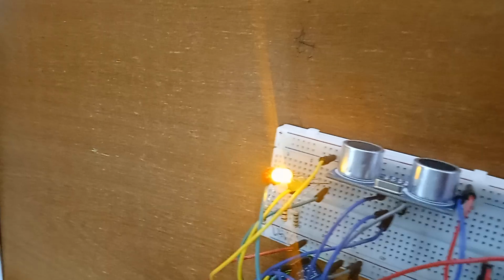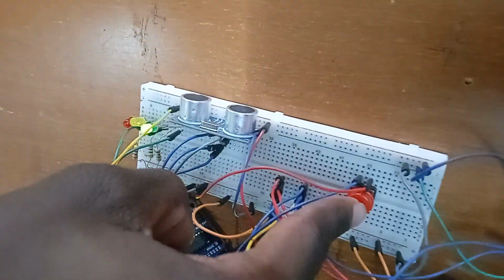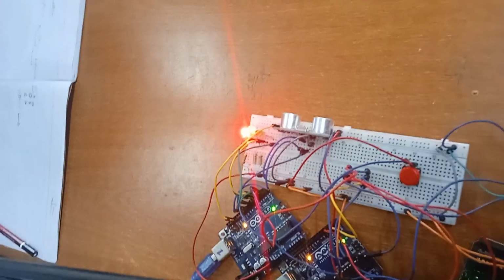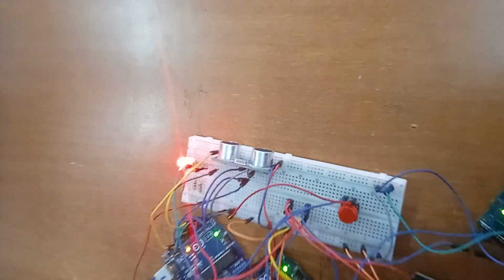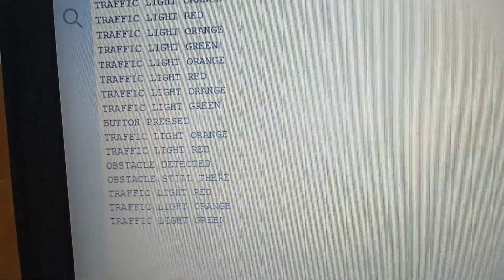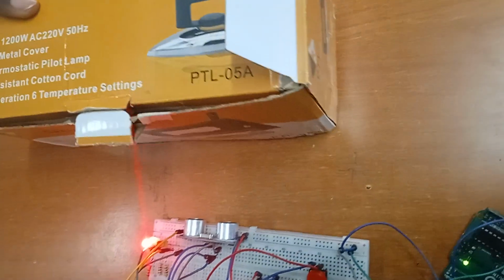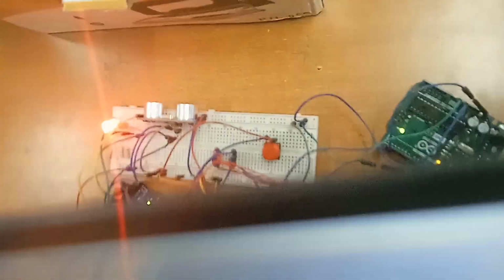EMBEDDED SYSTEM TRAFFIC LIGHT IMPLEMENTATION PROJECT BY SSEKYANZI ELVIS.